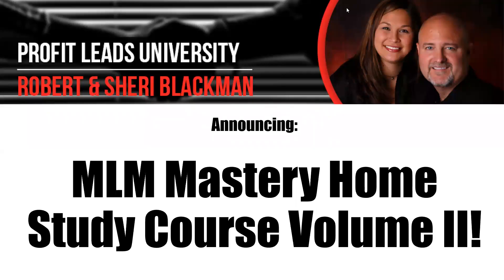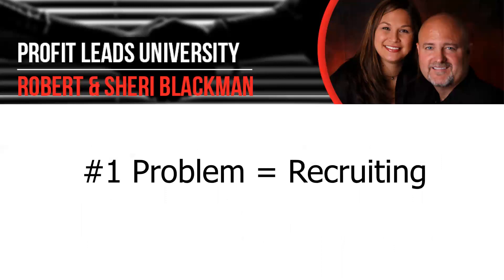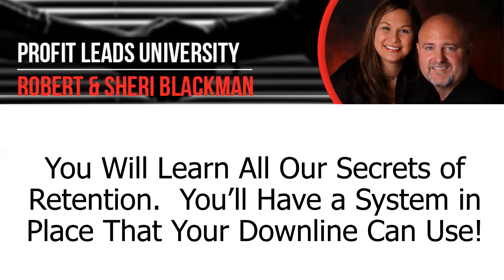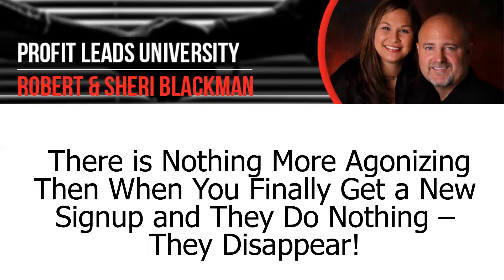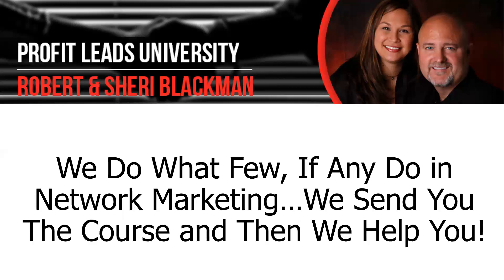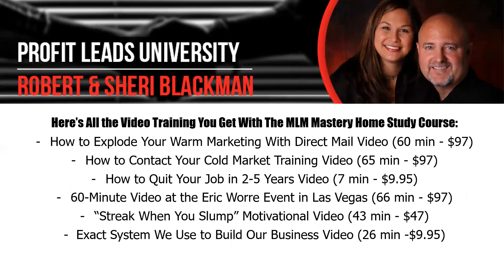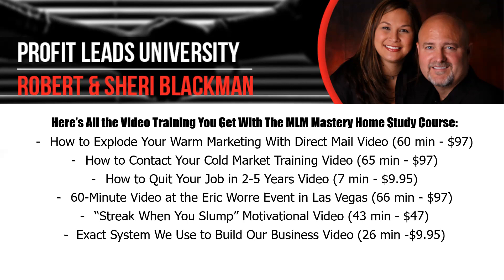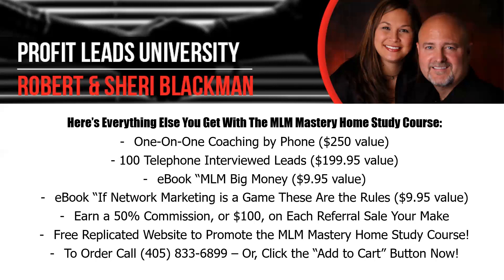MLM Mastery Home Study Course Volume II by Robert Blackman